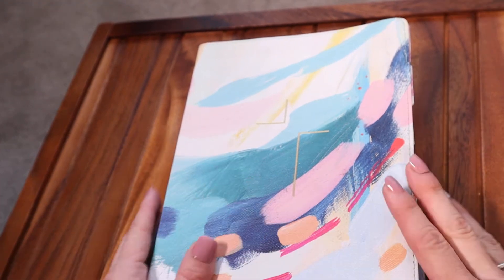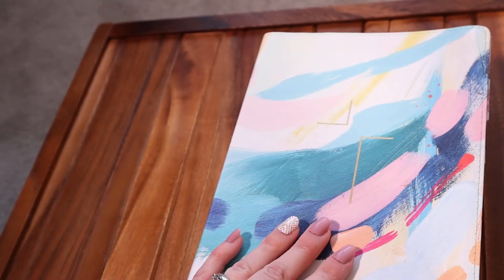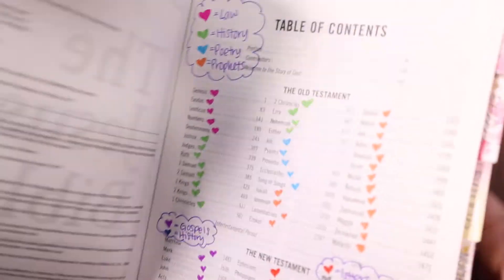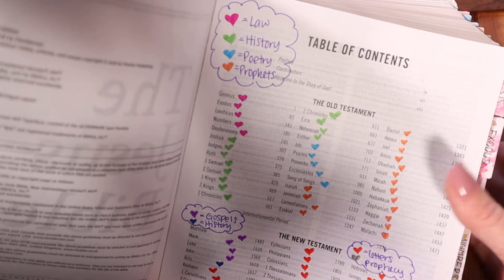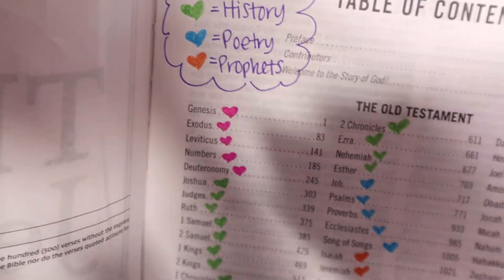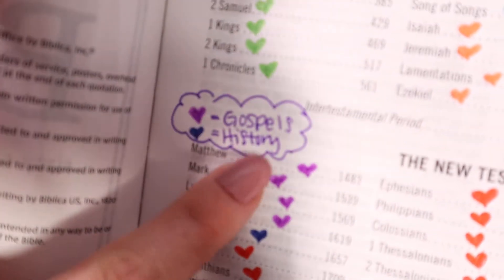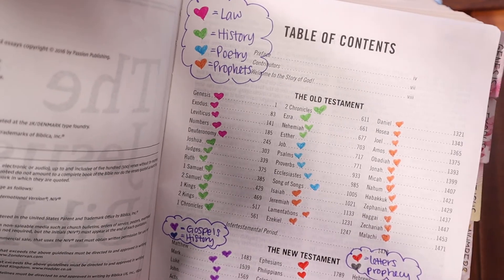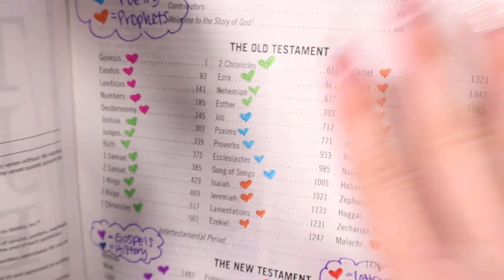Bible Study | Book of the Bible Themes | Bible Journaling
Hi Sisterita's! I wanted to share this little Bible Journaling page, where you can remember the themes of each book of the Bible. A bit of a Bible Study if you will! :)